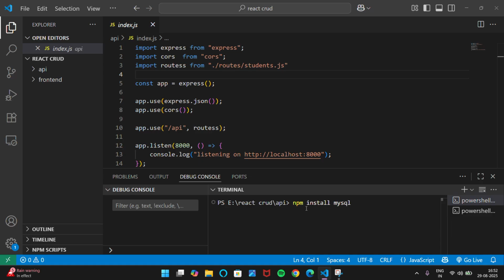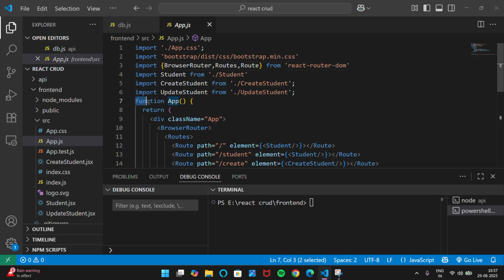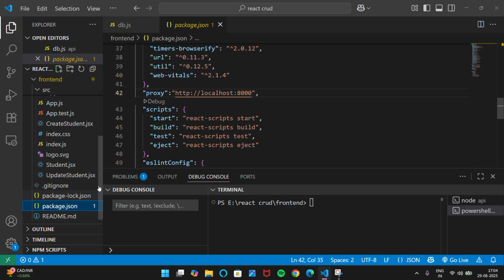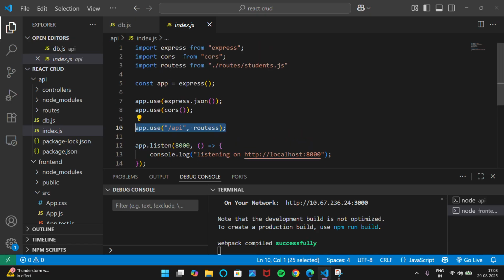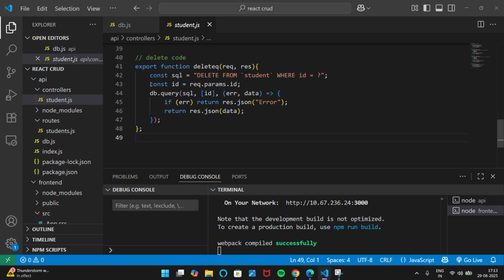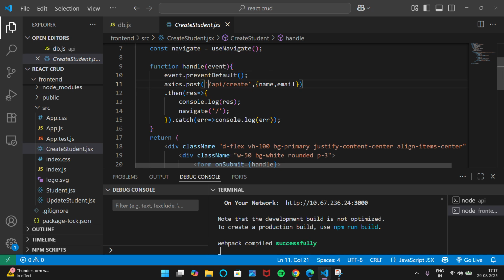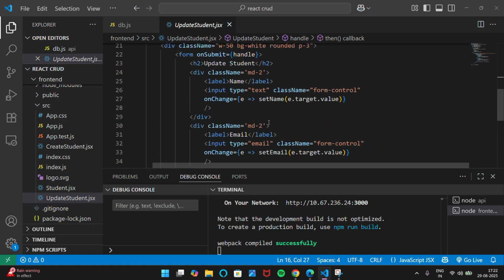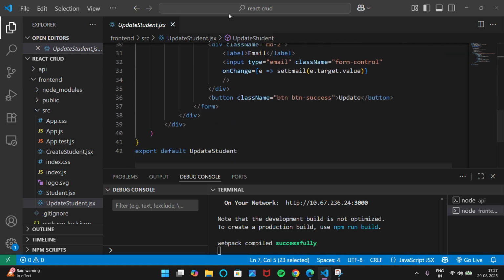React+MySQL crud operation